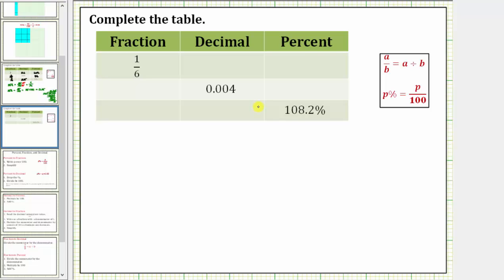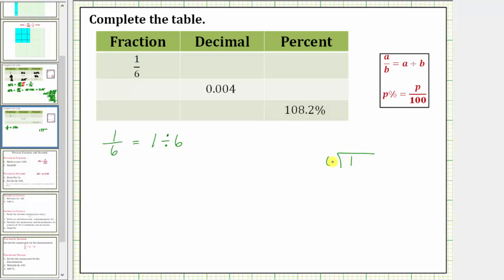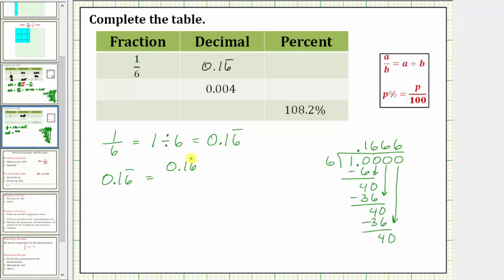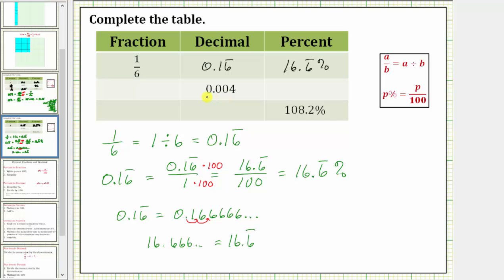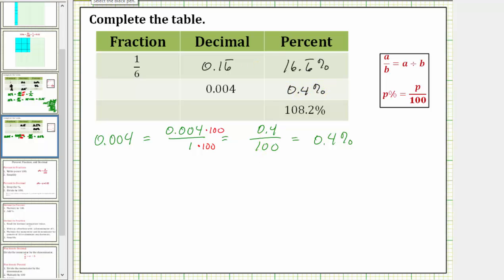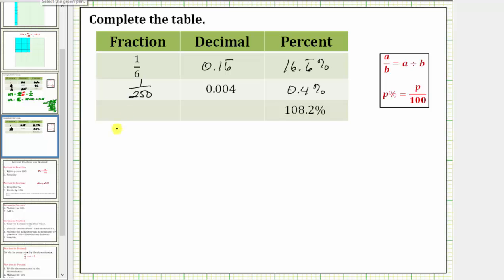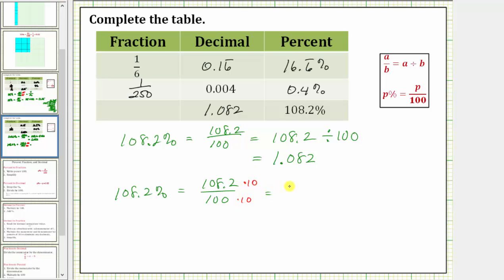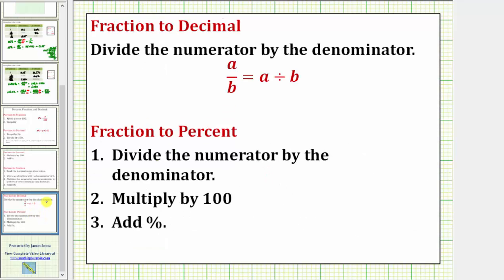Fraction, Decimal, Percent Conversions (Not Basic, No Calculator)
This video explains how to perform percent, fraction, and decimal conversions.